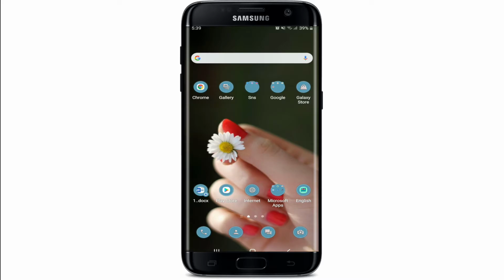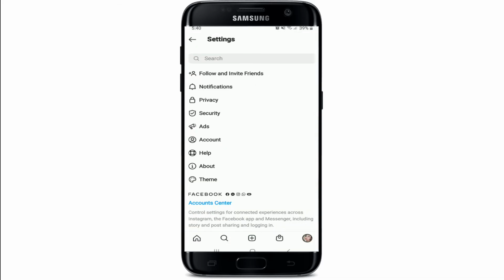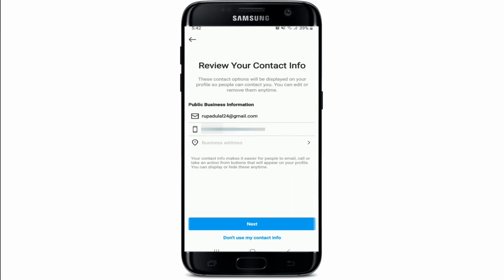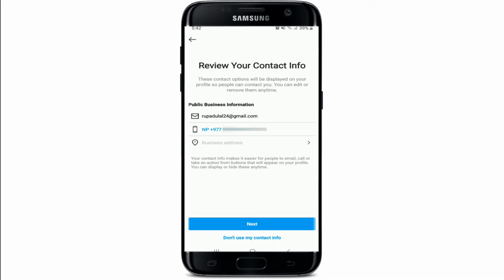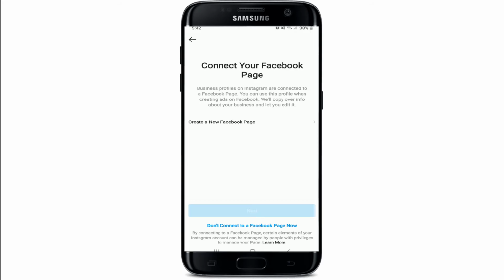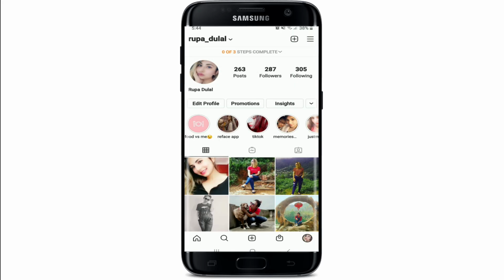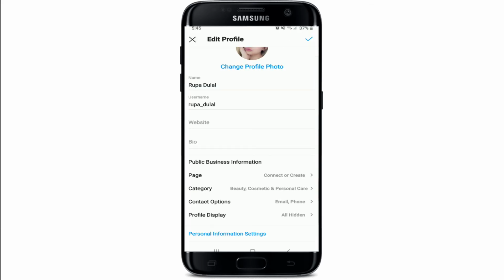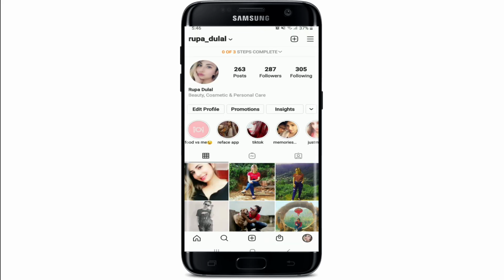How To Switch Instagram Profile To Business Account? Change Instagram Personal Account 2021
Do you want to know how to switch your Instagram profile to a business account?

This video will show you the steps on how to do that. You'll learn what it means when an account is set up as "personal" or "business," and why choosing one over the other can make a difference in your marketing strategy.

1) Go into settings and click on "Switch Account Type"
2) Scroll down until you see the word "Business" and tap it

Hope you found what you are looking for!

0:00 - Intro
0:25 - How To Switch Instagram Profile To Business Account?
2:30 - Outro